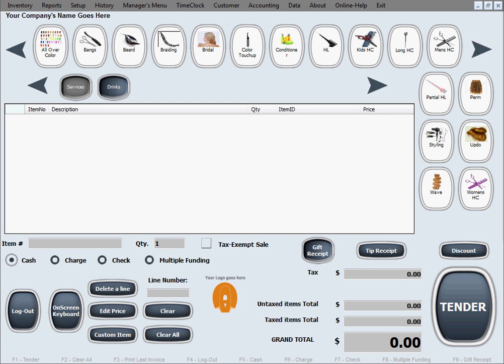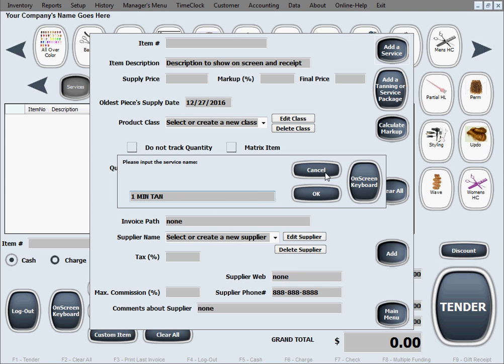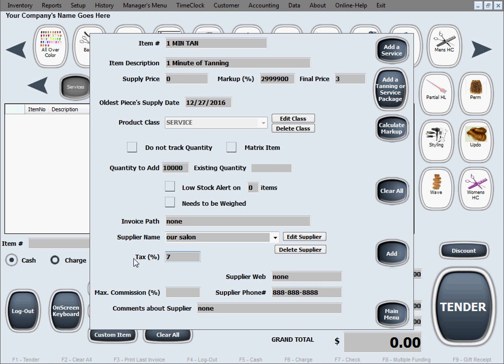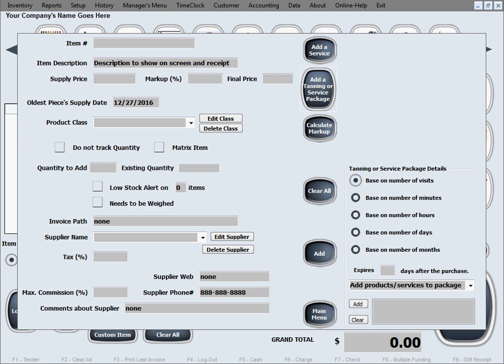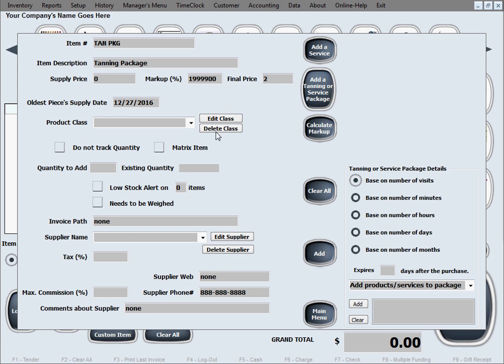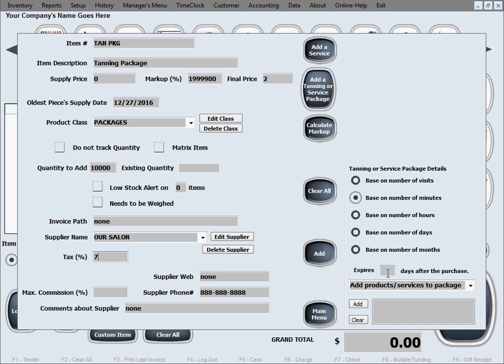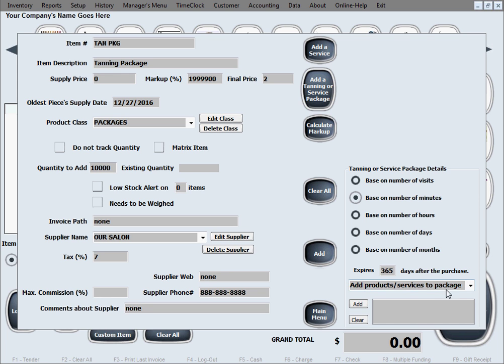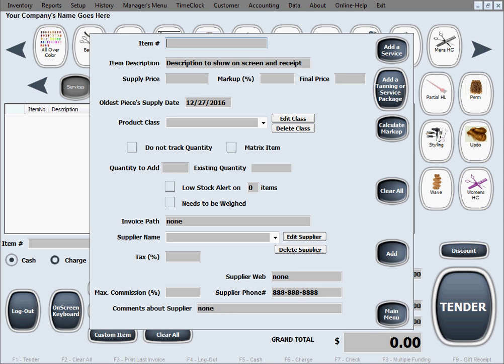Salon Maid 22 Tanning Packages 1 of 2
Salon Maid - Salon Software Tanning Packages
Alexandria POS Software